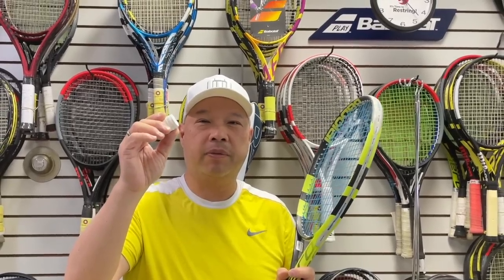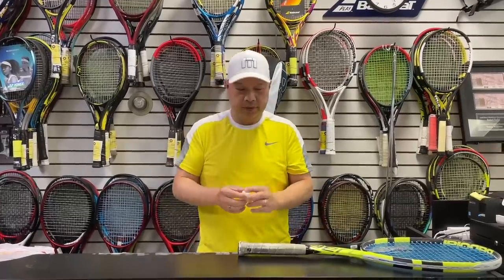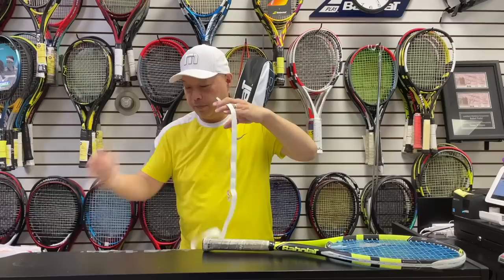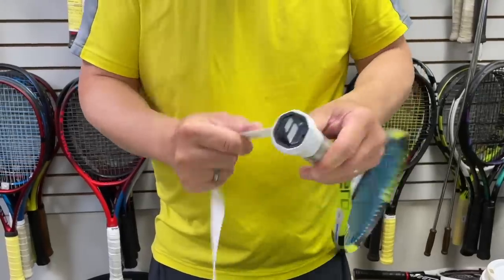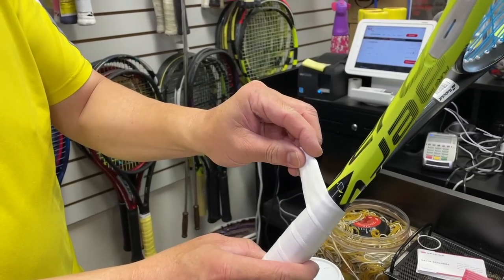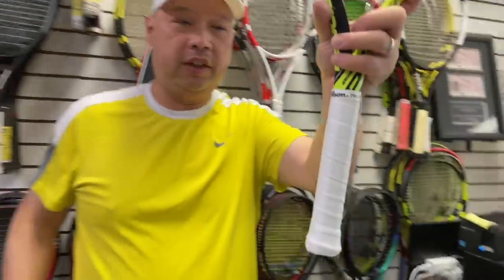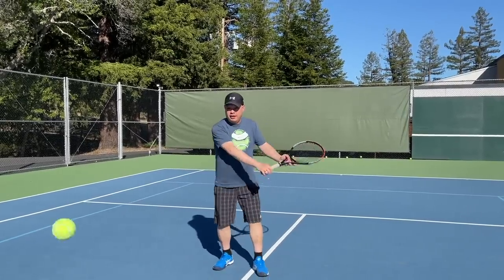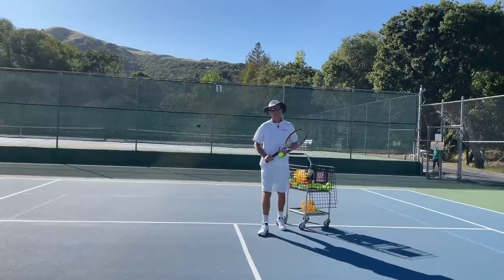HOW TO PUT A PERFECT TENNIS OVERGRIP WITHOUT SCISSORS LIKE YOU WOULD DO ON THE COURT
This is how I use to put a perfect tennis overgrip on when I was on the court back in the day.